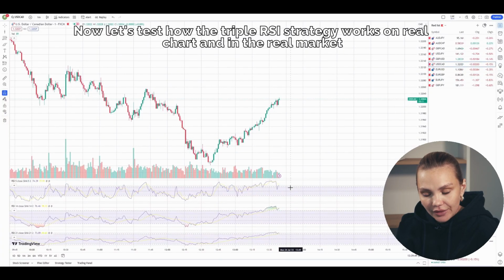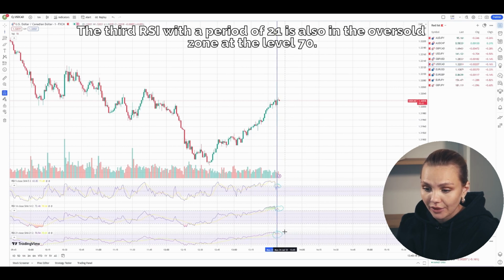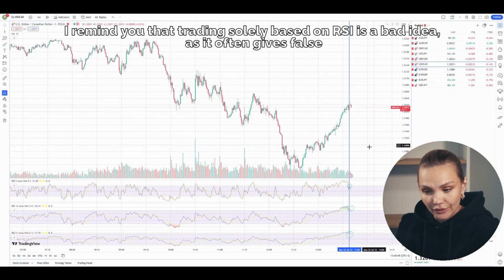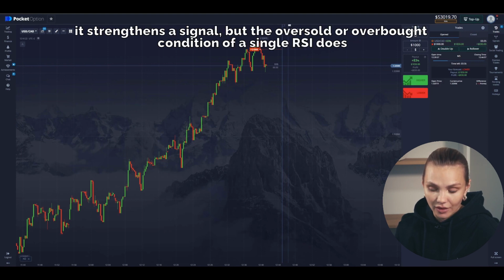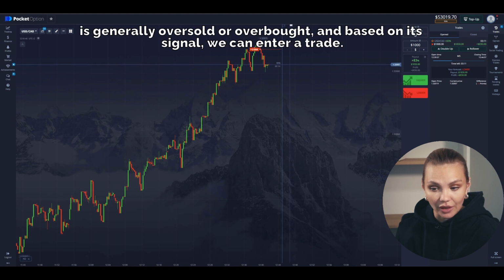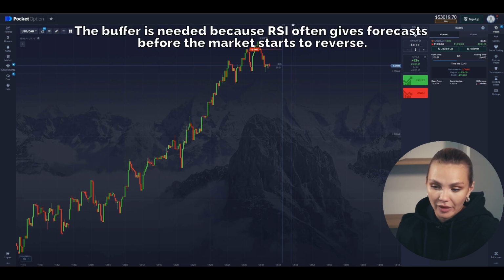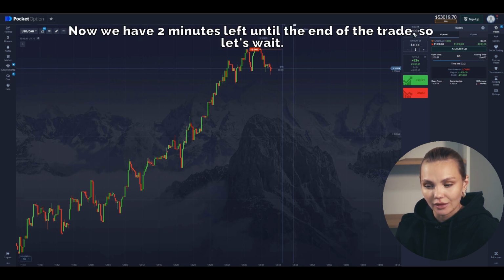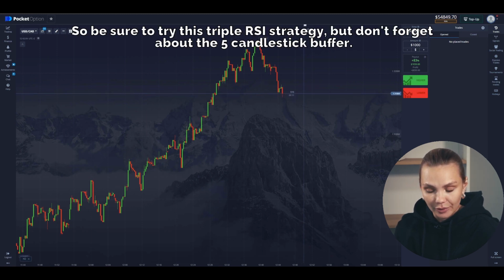BEST Triple RSI Strategy +73% PROFIT in 6 minutes | BINARY Options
Today I will show you an interesting trading strategy based on Triple RSI. Why triple? Because I use three RSI indicators with different settings at once. They filter each other, and when they all signal that the asset or forex pair is overbought or oversold, I enter the market and make money.

Triple RSI is the simplest strategy to trade binary options, as it signals only when the market is in extreme conditions. Watch the video, copy my strategy and test it yourself!

0:00 Today We Dive Into Triple RSI
1:32 Why Use Three RSIs at Once?
3:25 Let’s Test The Tripple RSI Strategy
6:17 Here’s My Profit
6:56 Why RSI Works so Well?